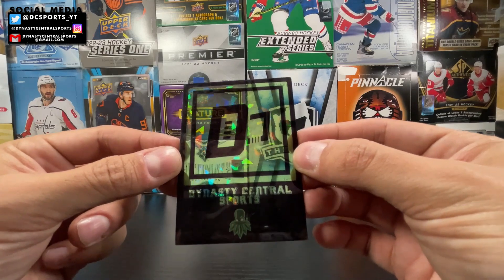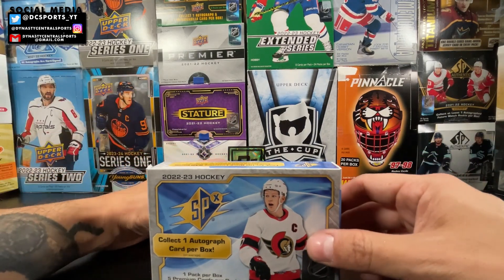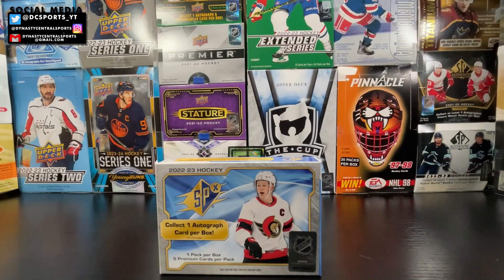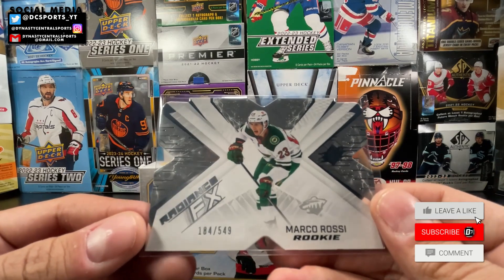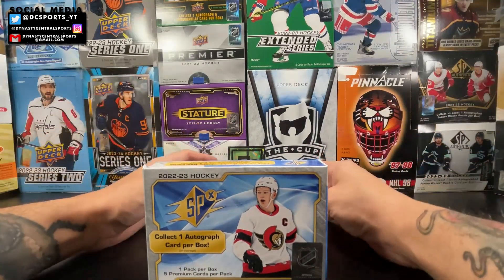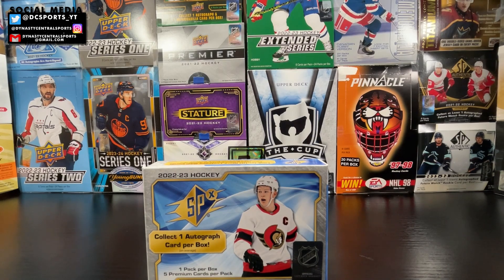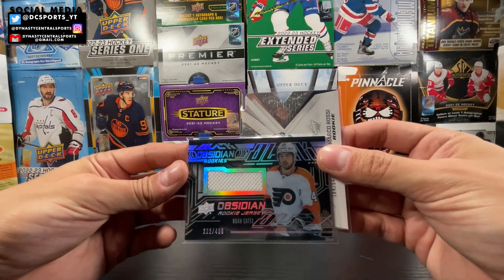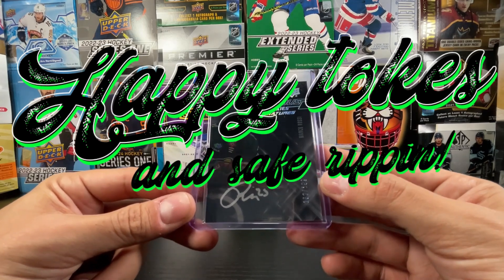CALDER TROPHY CANDIDATE AUTO!!! - 22/23 Upper Deck SPx Hobby Box - Hockey Card Break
--  22/23 Upper Deck SPx Hobby Box
-  Personal Break

-- DYNASTYCENTRAL MERCHANDISE!

-- DYNASTYCENTRAL CUSTOM CARDS!

Background Music
Found here:

Prod. MEGBEATZ